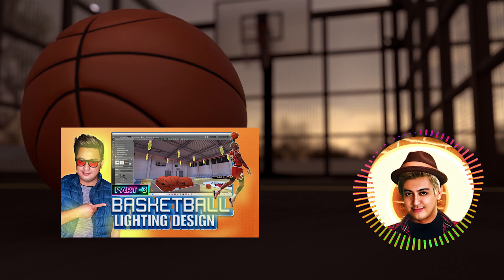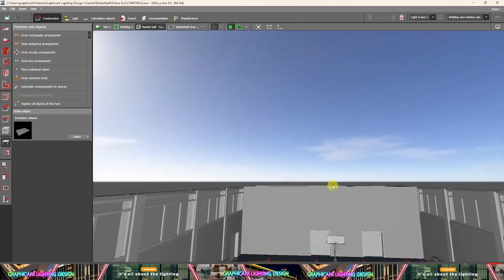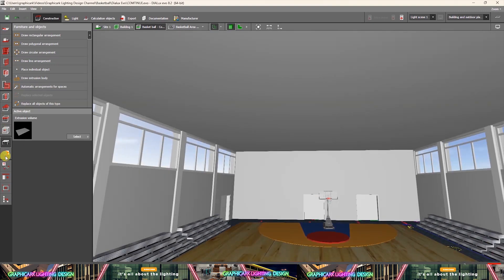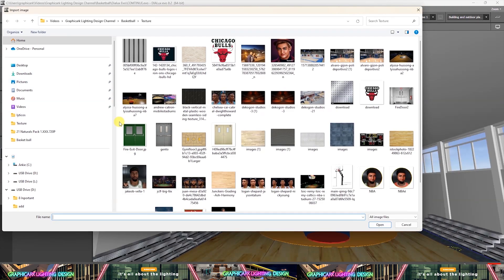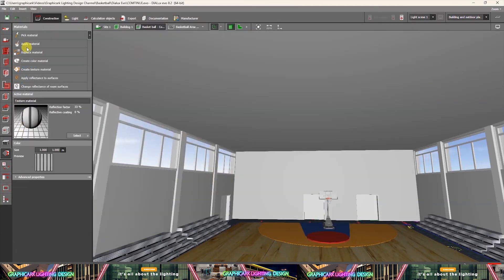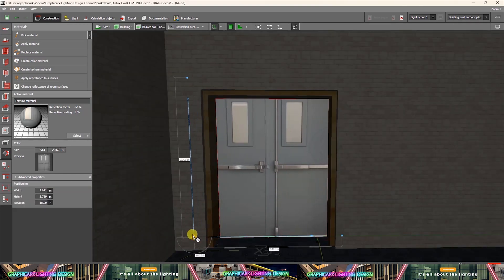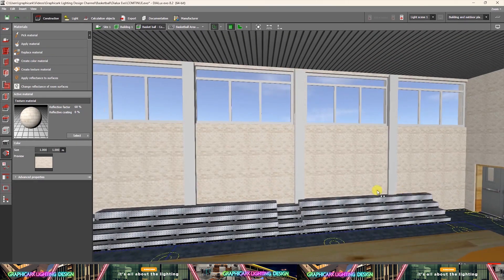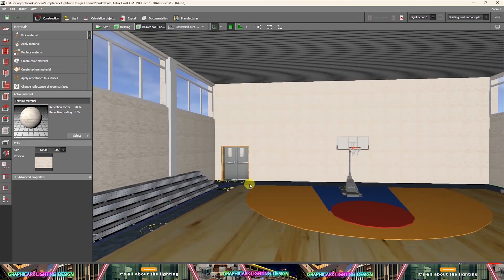BASKETBALL COURT LIGHTING DESIGN - DIALUX EVO PART-3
In this video tutorial, you will learn - HOW TO MAKE LIGHTING DESIGN BASKETBALL COURT DIALUX EVO PART 3 STEP BY STEP

Welcome to Graphicark Lighting Design Hi Everyone, My Name is Arkie Sangalang Your Friendly Lighting Designer

This Tutorial will teach you from basic to advance knowledge in Dialux Evo Using step by step

guide and help you learn accurately. This video is recommended for you. If you are a beginner.

It will help you to Improved your artistic knowledge in Lighting Design Easily.

🛒 AMAZON SHOP 🛒
I would want to Offer  you with some led lights

LED High Bay Light, 5000K LED Shop Light with 29,000lm,US Plug, IP66 EVBFORU 4 Pack UFO LED High Bay Light, 200W

LEDMO LED High Bay Light 150W 6 Pack
Bulbeats150W LED High Bay Light, 5000K

                       How to Create Office Board Meeting Room in Dialux Evo

                       HOW TO MAKE KITCHEN LIGHTING DESIGN STEP BY STEP

                     HOW CREATE INDOOR PARKING LIGHTING DESIGN

continue to learn and enjoy!